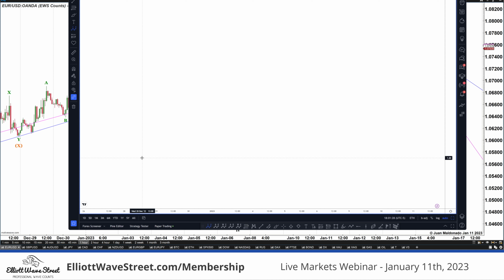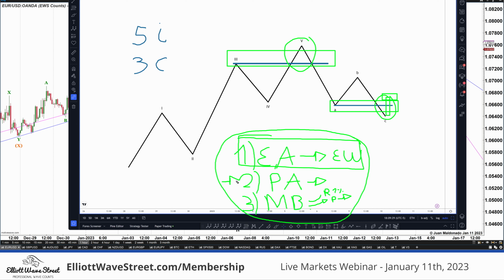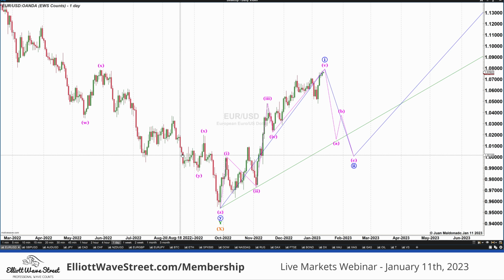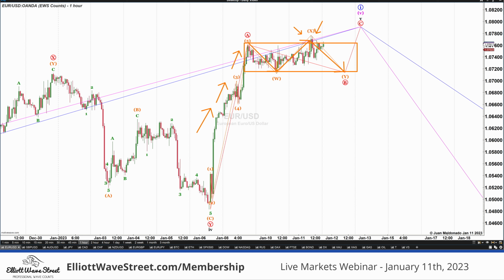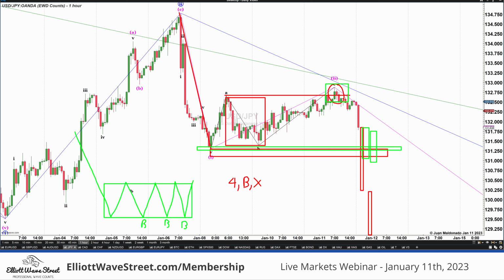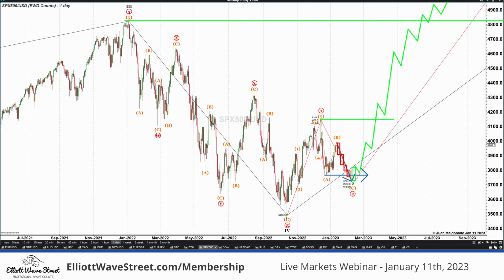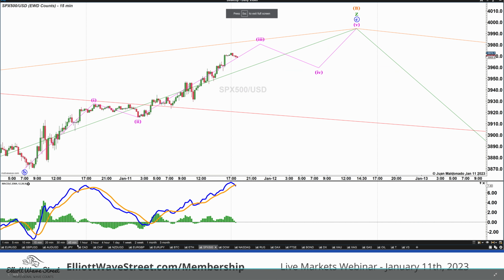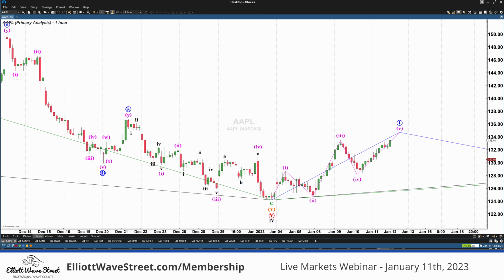Elliott Wave Basics plus live markets analysis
Learn the Elliott Wave basics with real market examples, find an easy explanation, and start trading with the waves in minutes.

In this special class, we check EURUSD USDJPY SPX500 XAUUSD WTI and aapl.